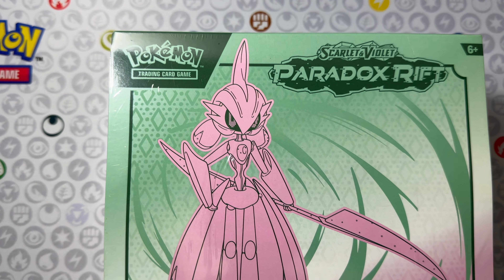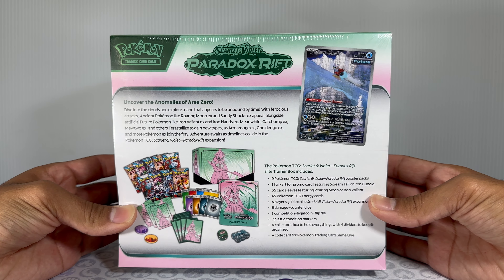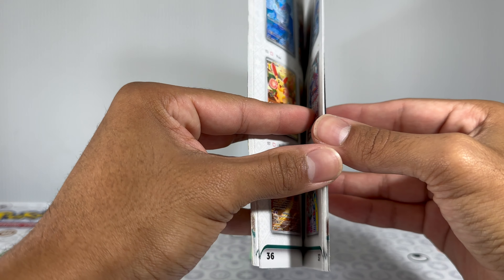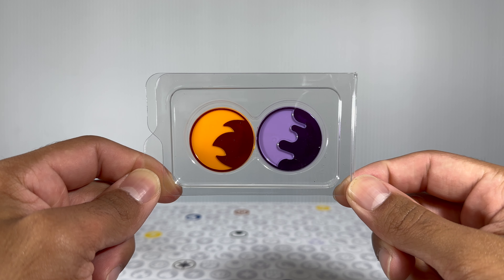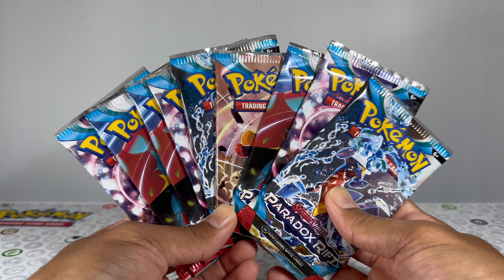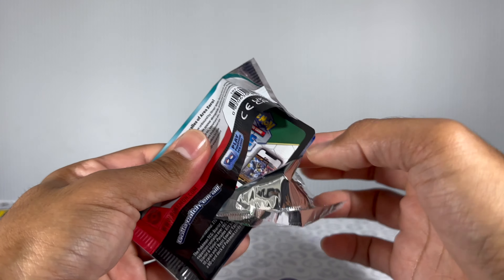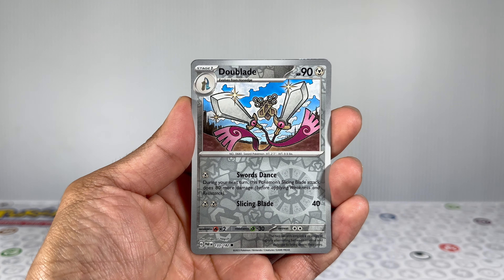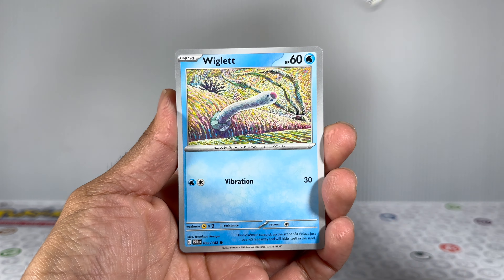*NEW* Paradox Rift ETB Opening (INSANE)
In this Pokemon cards opening we unbox the newest Pokemon Set Paradox Rift in search for some Future and Past cards!

Make sure to enter the monthly giveaway for a chance to win a Pokemon Scarlet and Violet Paradox Rift Elite Trainer Box!

Steps to enter:
1. Drop a like on the video

***USA contest only! (will need to reselect winner if not from the US)***

Winner will be announced in a YouTube video which will be uploaded the first week December!

Contact ExplosivePulls!

Comment 💣 down in the comments so I know you're a real one and read the whole description!